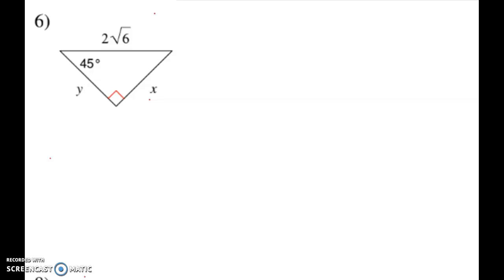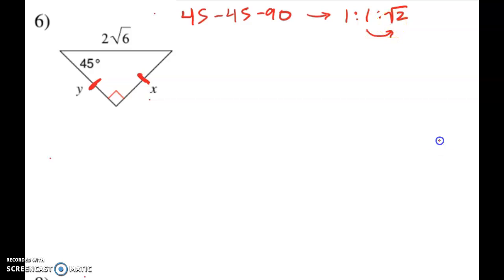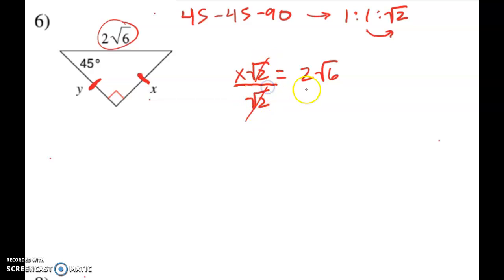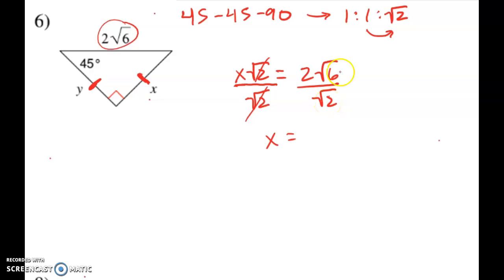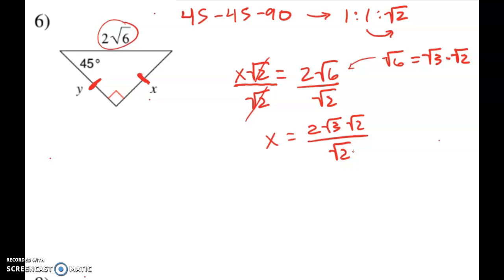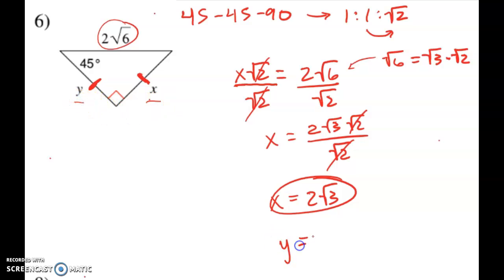geom - hw 8.2a - #6